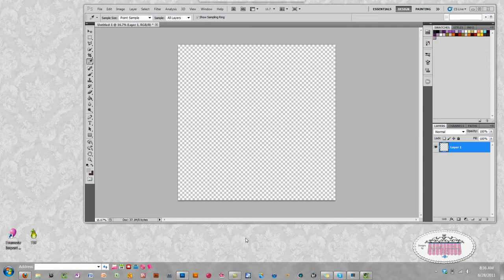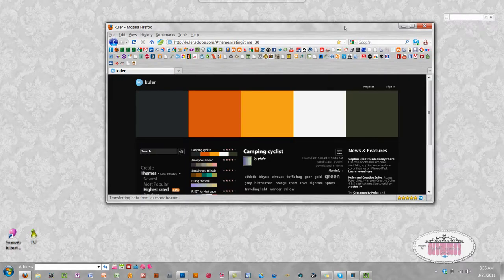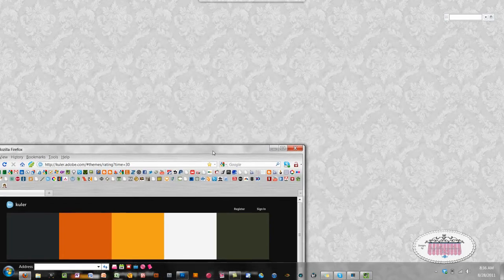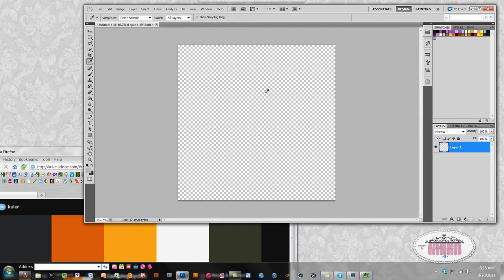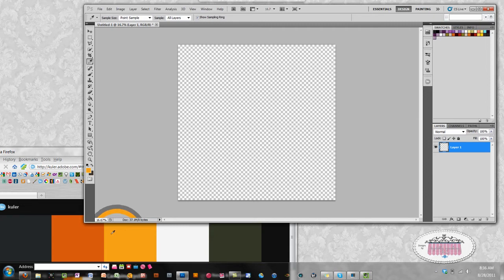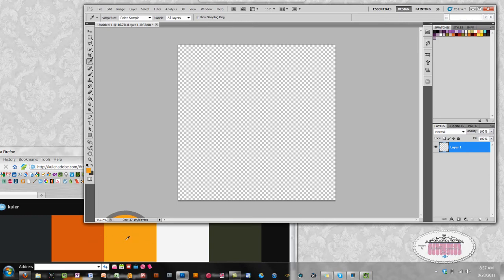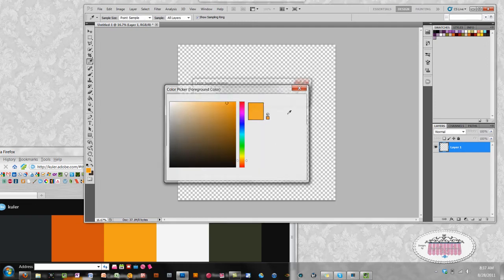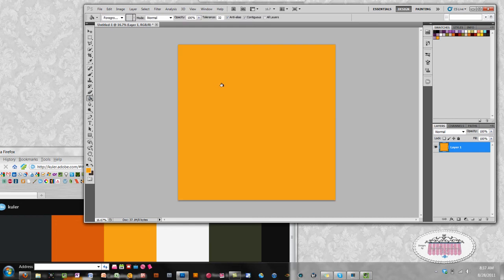Photohop QuickTips: Grab Color With The Eyedropper Tool From Outside Photoshop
Here is another "Photoshop Quick Tip. Learn Photoshop one tip at a time. I had to make these short videos, to help me remember how to perform different tasks in Photoshop. I keep them filed in my Evernote so I can refer back as I need to. They are short and to the point. Averaging about 1 to 2 minutes long. I thought I would share my collection with all of you, so maybe you can learn Photoshop or some helpful techniques, one tip at time. If there is anything specific you would like to see, comment and I can see if I have a QT on it or I can possibly make a QT video for you.

If you haven't visited my digitallyspeakingdesigns.blogspot.com lately, I have posted a lot of new free downloads to use on your iPad and iPhone.